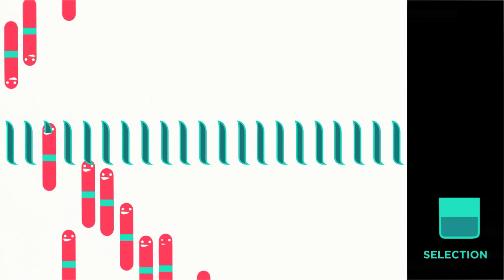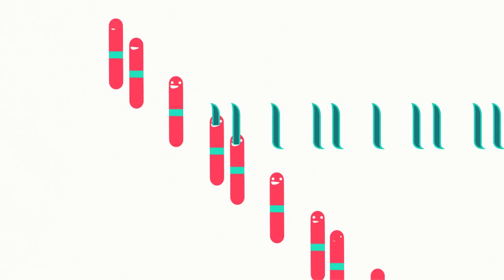TU Delft Energy: The Biobased Economy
In the Biobased Economy chemicals are made from agricultural waste. Delft University of Technology researches how biomass can be converted into biochemicals for the chemical industry by means of micro-organisms